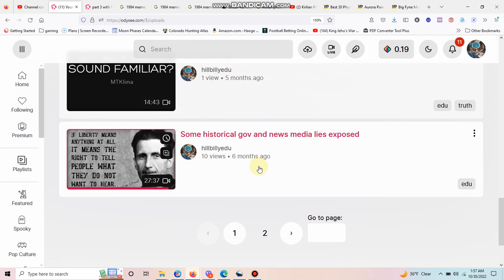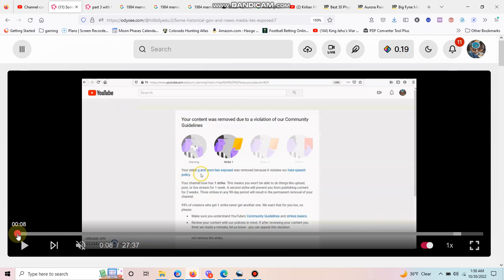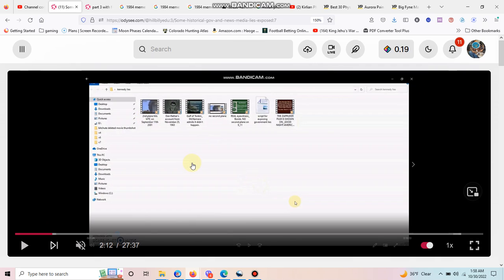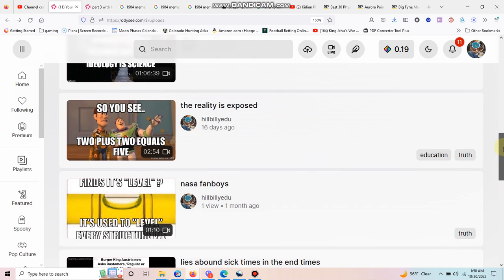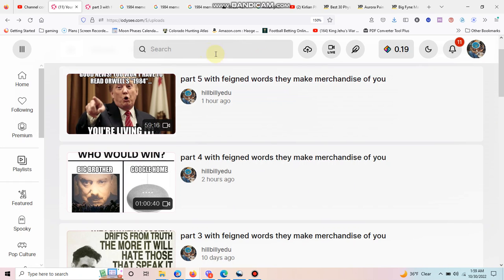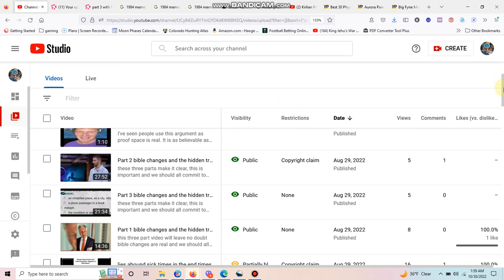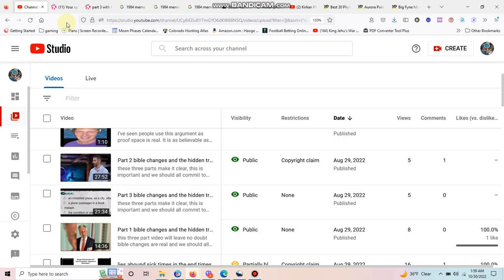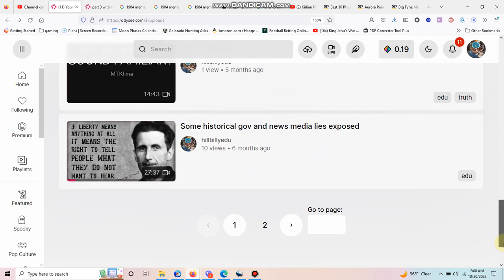with feigned words they make merchandise of you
this is an intro video to a 5 part series I put up on my odysee channel. here is the link to part 1 I put this together from certain evidence I collected and wanted to share about medical conditions that are plentiful and aren't easy to discuss here.  I hope it helps some of you and those that need to see it do.